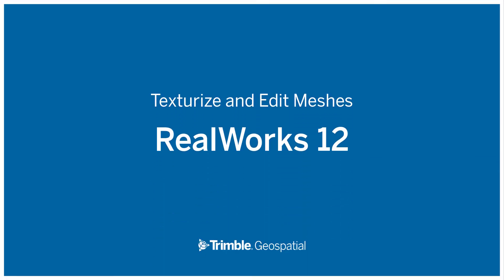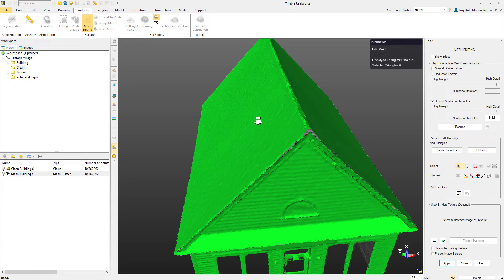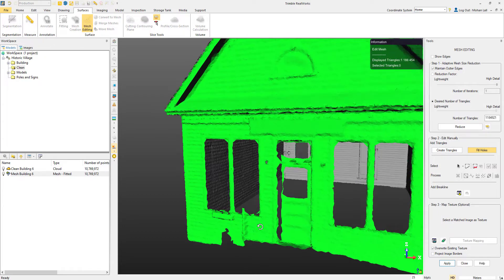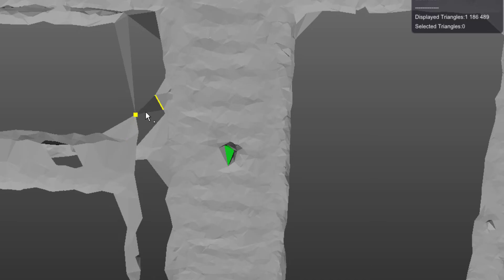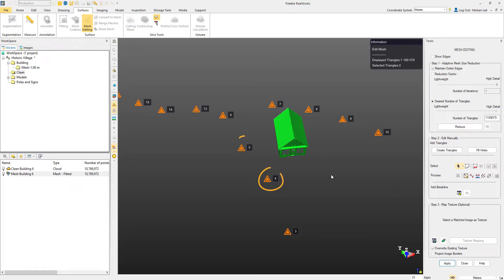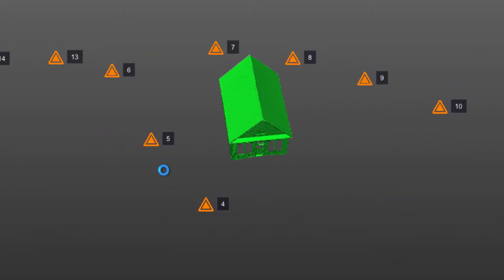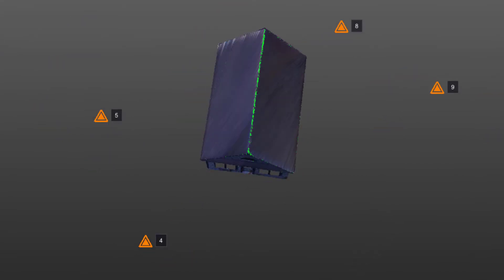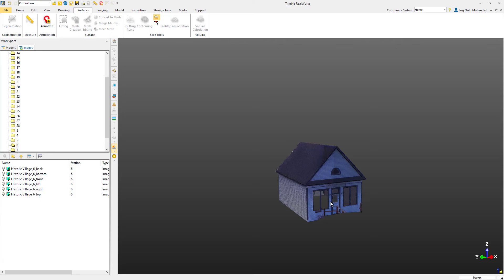Texturize and Edit Meshes - Trimble RealWorks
How to fill holes and gaps in a mesh, along with applying textures from images. This is part of a 3 part series on mesh creation and texturing.

Tutorial chapters:
0:00 - Intro
0:25 - Mesh editing tool
0:39 - Fill holes
2:37 - Setup for texturing
3:20 - Texturize mesh